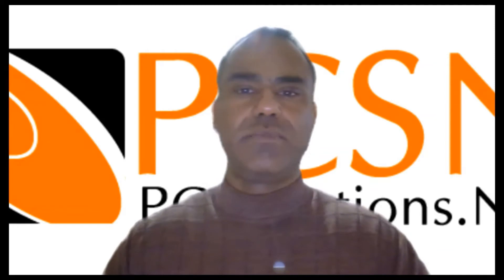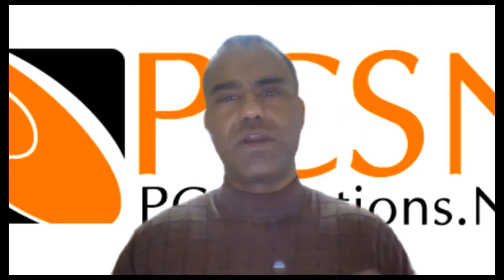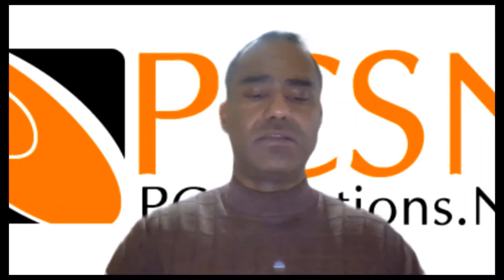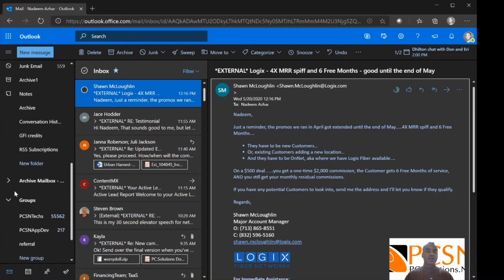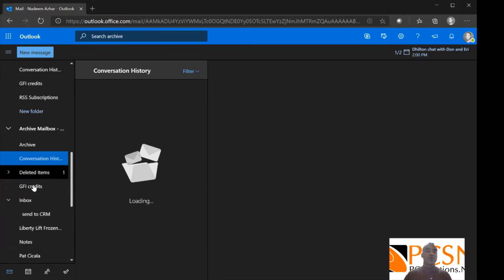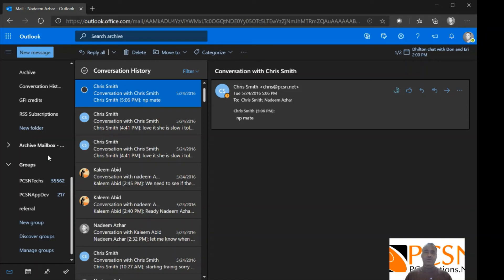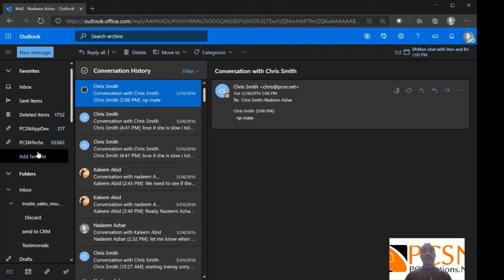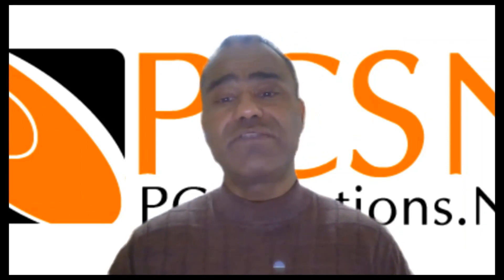Outlook Online Archive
What is Outlook Online Archive and what problem did Microsoft set out to solve with it?